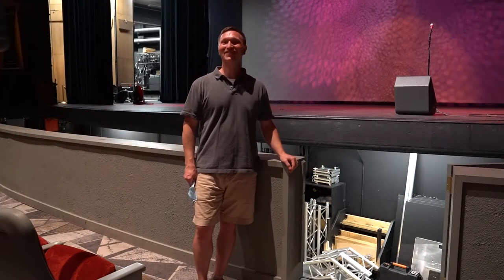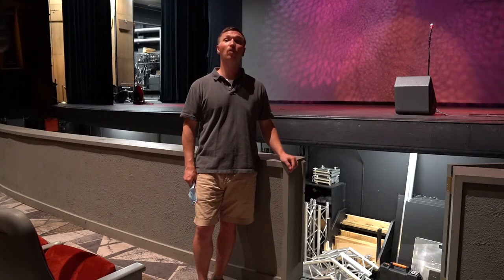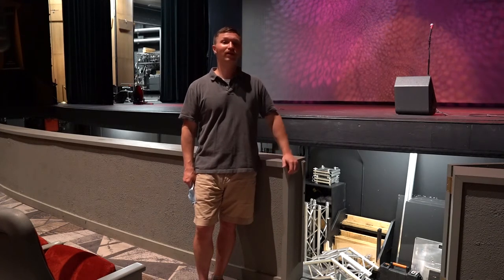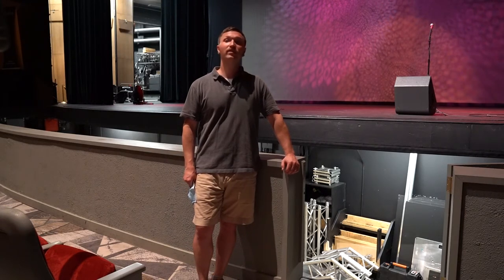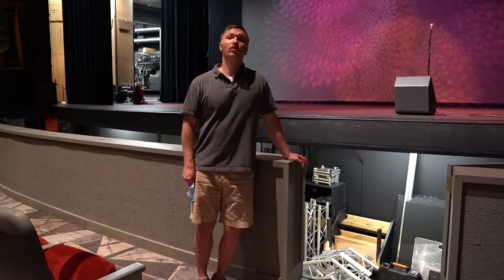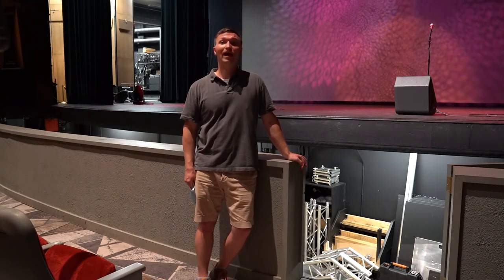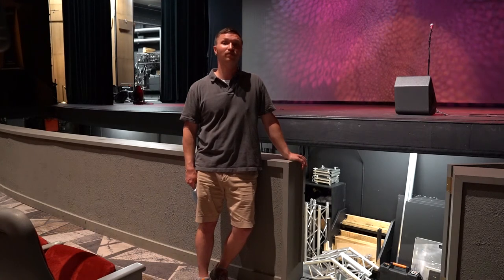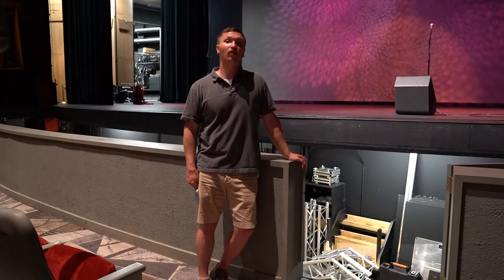Orchestra Pit Lift: Behind the Scenes at the Schaefer Center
Go behind the scenes of The Schaefer Center for the Performing Arts in Boone, NC. This venue is dedicated to enhancing the artistic and cultural landscape of Appalachian State University and the surrounding region by providing year-round presentation of campus and community events that enrich, educate, inspire, and promote quality of life. We have assembled a collection of virtual tours that take you behind the scenes at the Schaefer Center. Meet our staff and see places and features of our facility that are generally reserved for staff or artists on performance days. From the box office to the spotlight booth, come on in and get to know this state-of-the-art venue and the people who make everything work smoothly on performance days!

Orchestra Pit Lift:
Did you know that the largest elevator in the building hides in plain sight at the front of the stage?! The Orchestra Pit Lift functions as an enormous elevator and also makes room for an entire orchestra to perform just under stage level. See the pit lift in action and hear from Operations Director Scott Haynes to learn more about the Schaefer Center’s Orchestra Pit Lift!